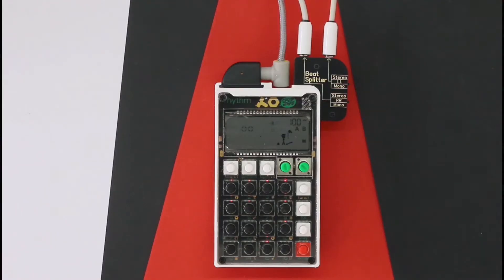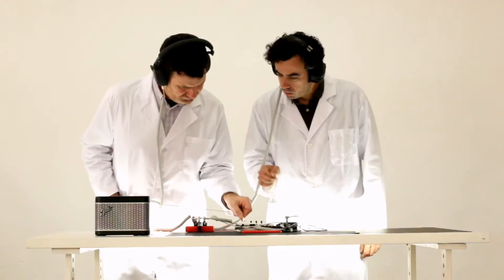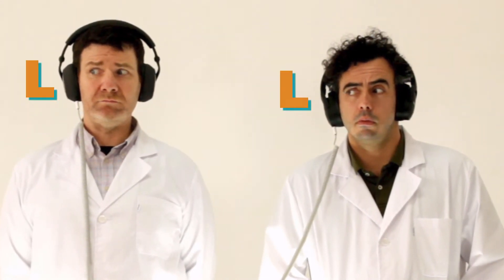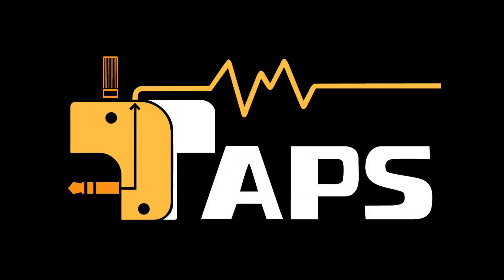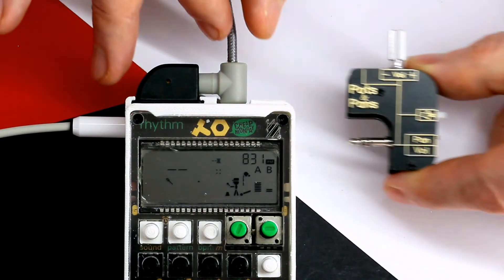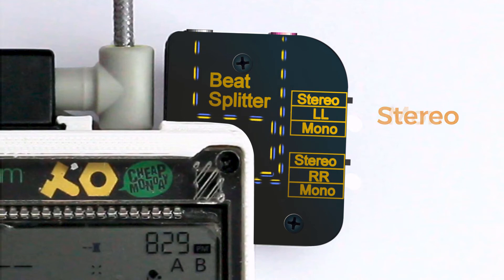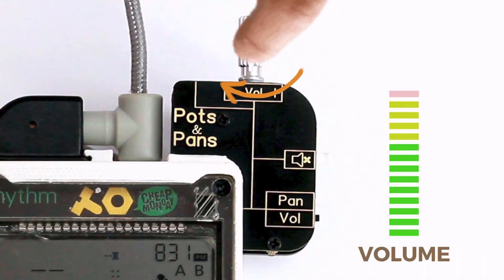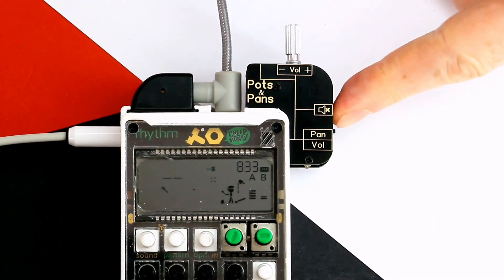TAPS: Beatsplitter + Pots and Pans, passive audio controllers for mickXer, Pocket Operators + more..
You now have a way to control your minijack audio inputs and outputs! The Beatsplitter is a dual output, with switchable control, allowing you to output Stereo, Mono, of duplicate one side on both channels.
Pots and Pans will allow you to control volume on a channel, or, in pan mode, move the panoramic centre of the audio. It also allows you to mute that channel with a simple mute button.
Launched live on Kickstarter 15/4/22. Make audio mismatches a thing of the past, you now have all the control you need on your audio connector.